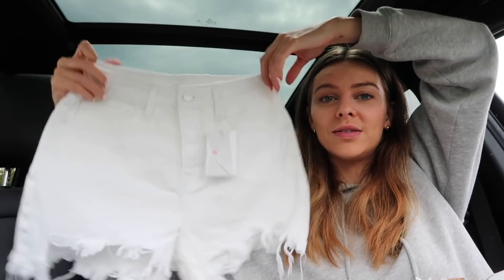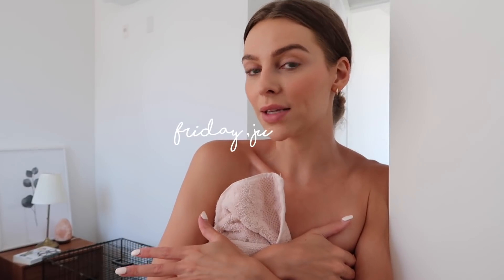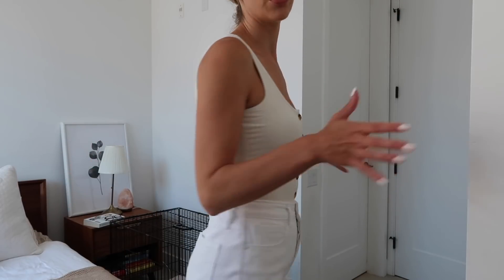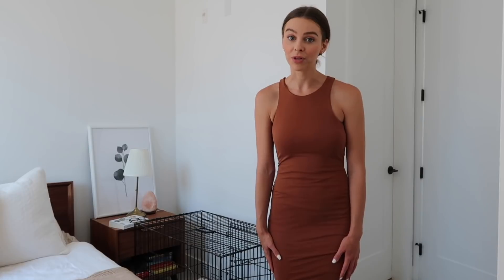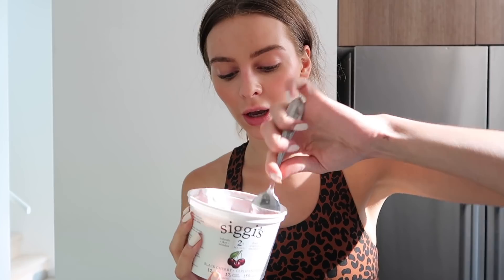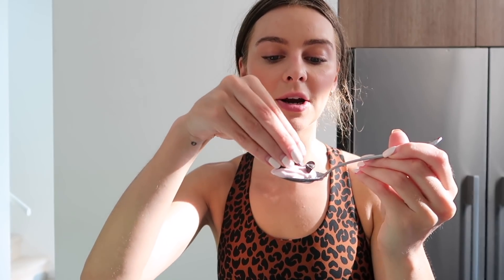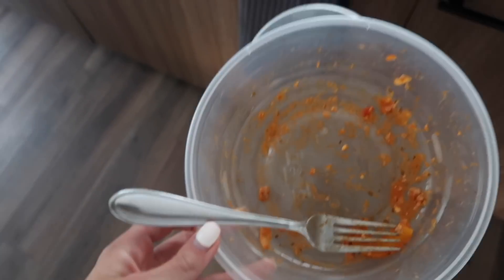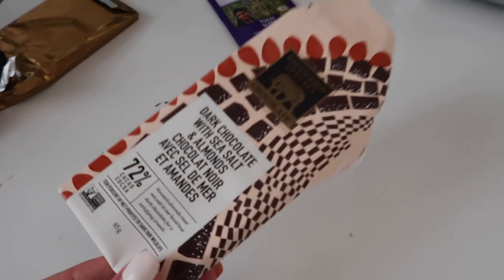Surprise Date & Good American Haul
My Presets for Lightroom Mobile